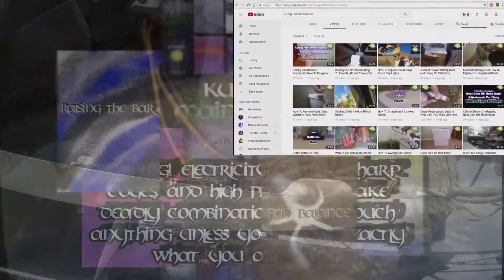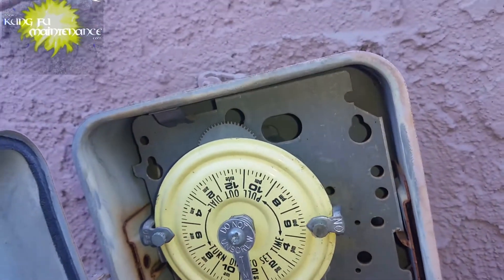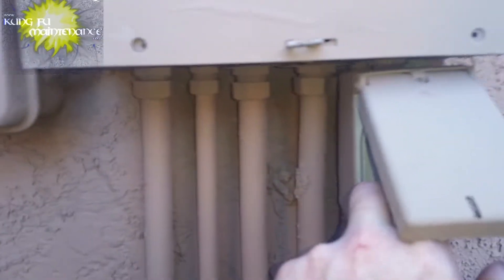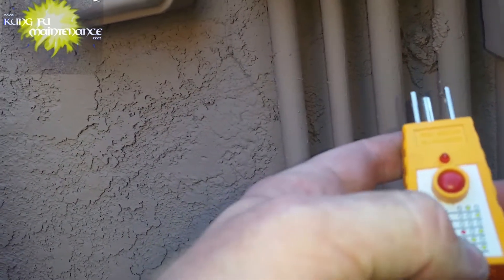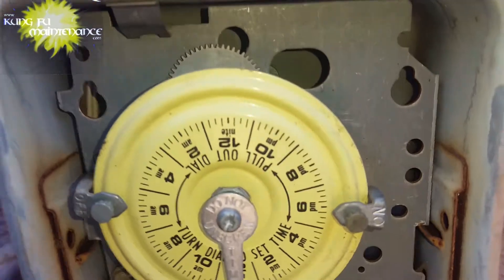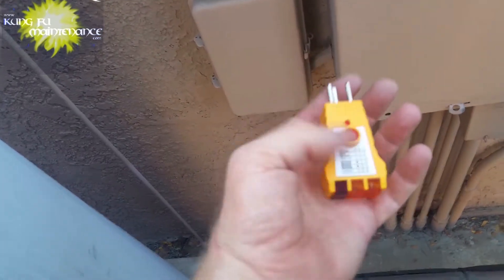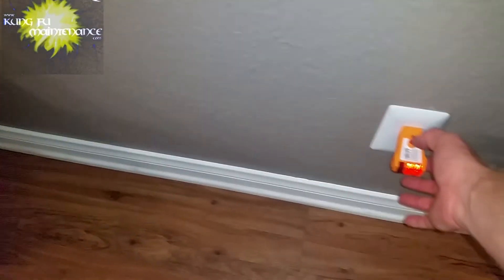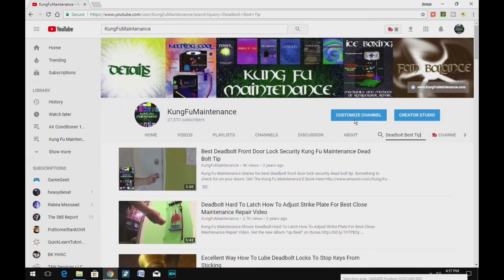How To Use GFCI Tester To Test Pool Spa Light Plus Regular Outlet GFCI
Kung Fu Maintenance shows How To Use GFCI Tester To Test Pool Spa Light Plus Regular Outlet GFCI
GFCI Outlet Tester
5mf Capacitor 35mf Capacitor
35/5mf Capacitor 40/5mf Capacitor
45/5 mf Capacitor